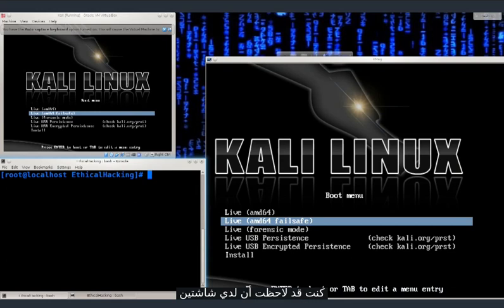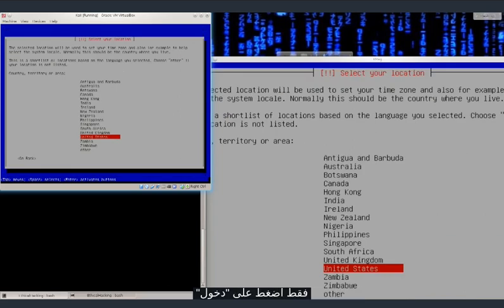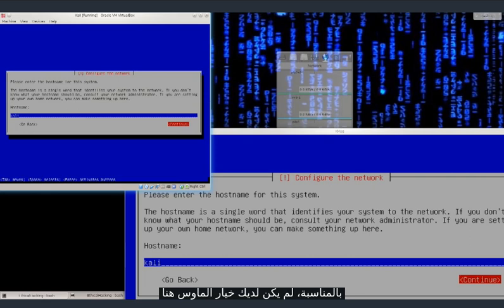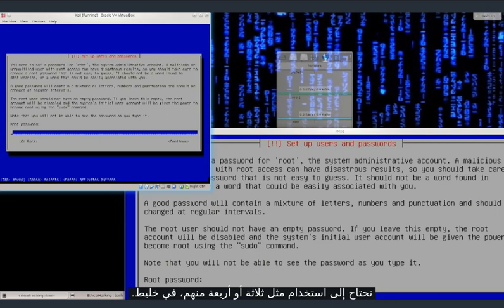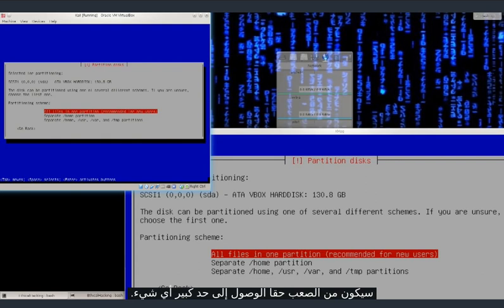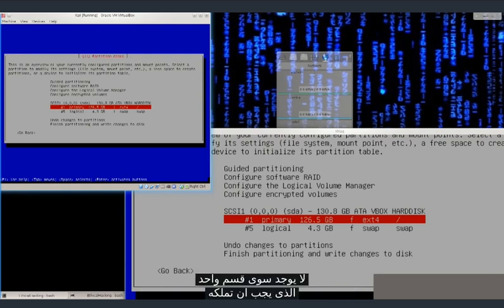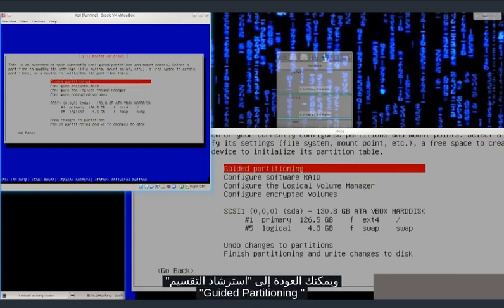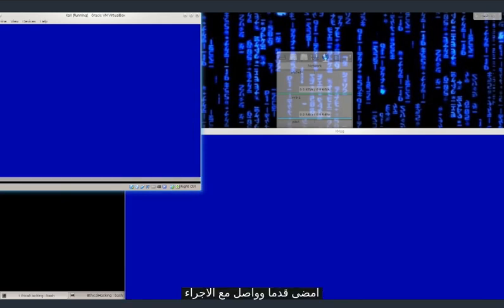9 Section 3 Build your hacking lab session 5 Kali Linux installation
الدرس التاسع من دورة الهكر الاخلاقي CEH9 مترجم من قناة يودمي بالعربي

كلمات دلاليه